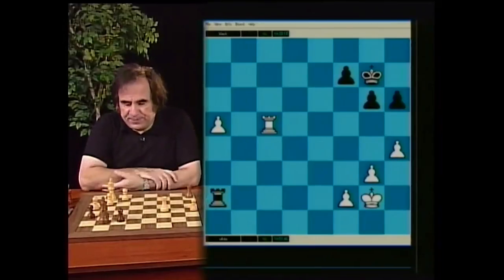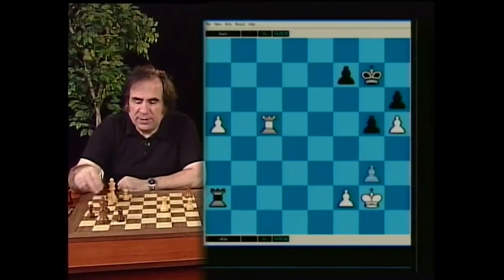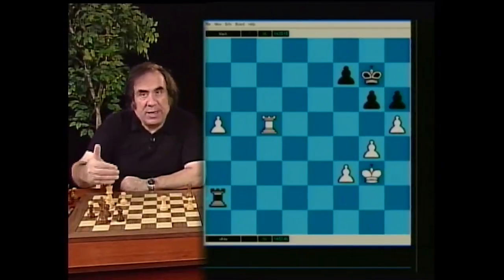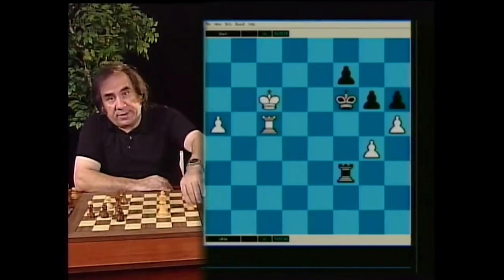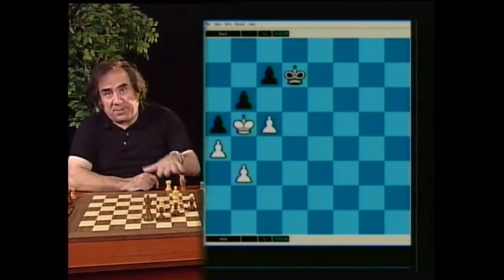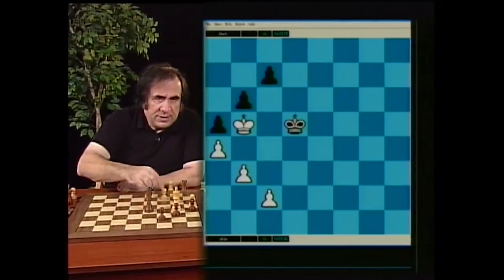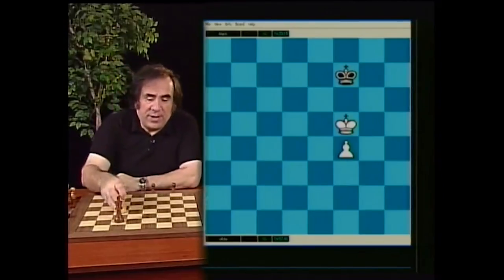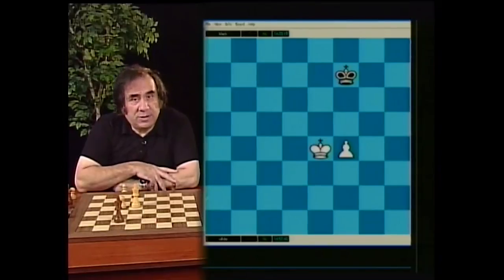How to Master the Endgame? - Comprehensive Chess Endings 2 – GM Roman Dzindzi 6 - Exclusive Preview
Lessons covered in Volume 9

1. Advanced Rook and Pawn endings
2. Tactics, sacrifices, and combinations that win endgames
3. How to win uneven material endings such as:
* Queen vs king and pawn
* Queen vs rook
* Queen vs knight and bishop
* Rook vs 2 pawns Rook vs Bishop